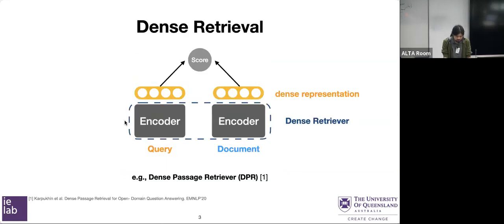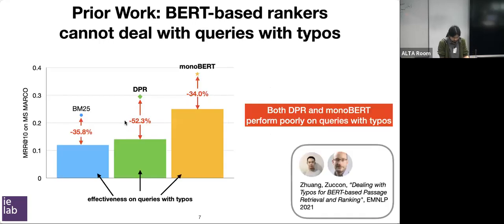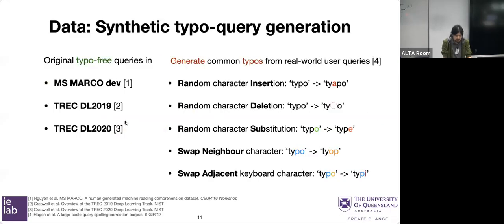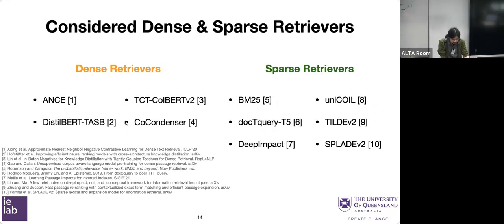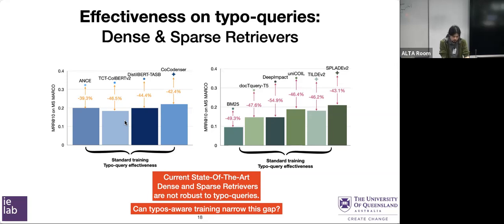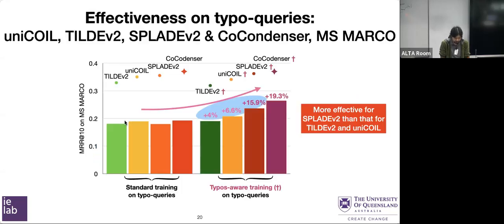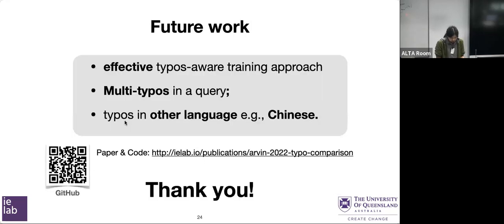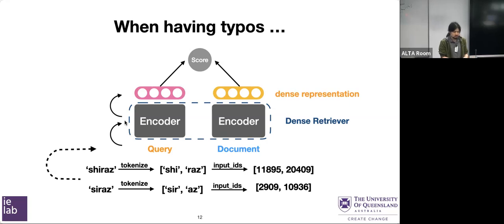ALTA 2022 Day 2 ALTA/ADCS Joint Session Talk#2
Robustness of Neural Rankers to Typos: A Comparative Study
Shengyao Zhuang, Xinyu Mao, and Guido Zuccon